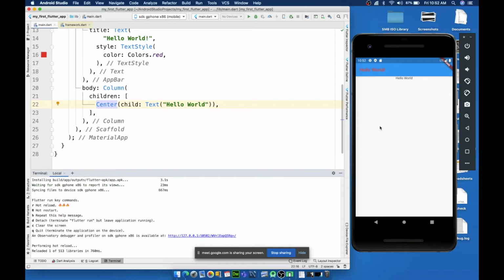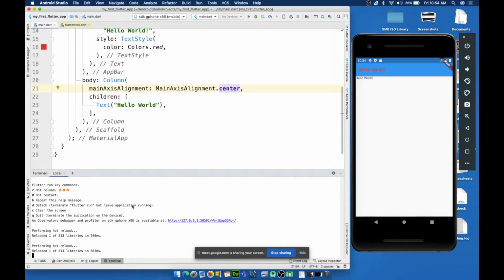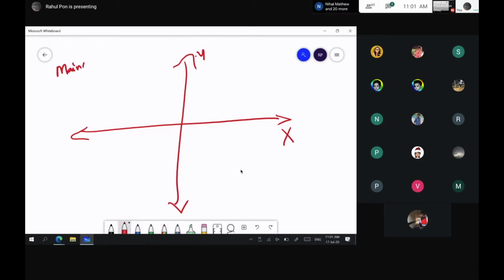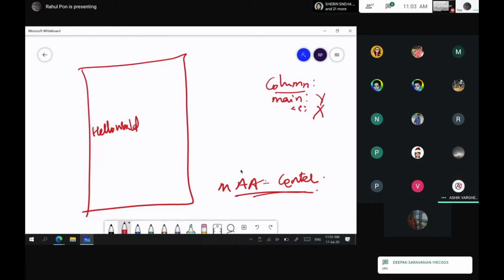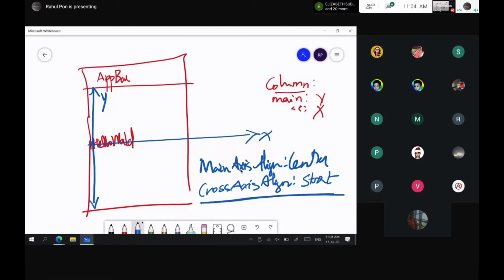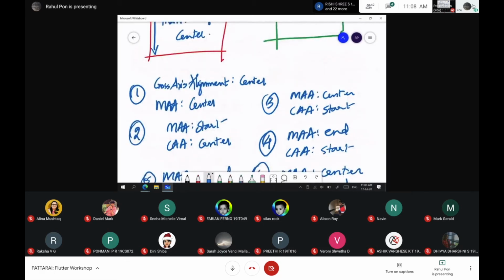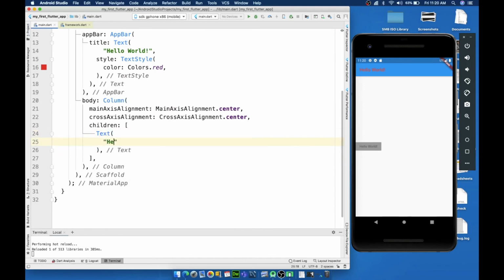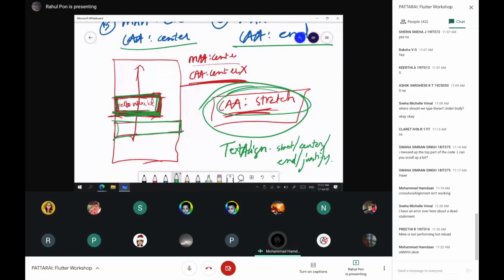Building Cross-Platform Apps with Flutter | Row and Column Alignment | Pon Rahul | PATTARAI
Learning Row and Column Alignment, Day 3 of the Flutter Workshop conducted by Team PATTARAI.